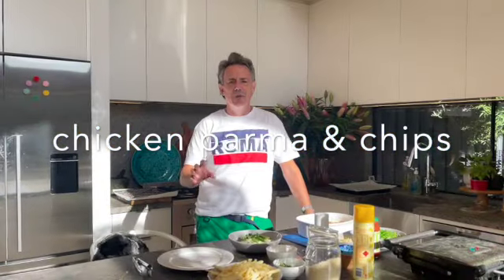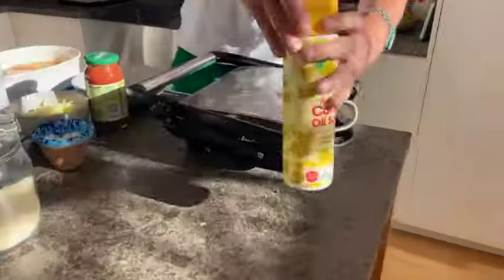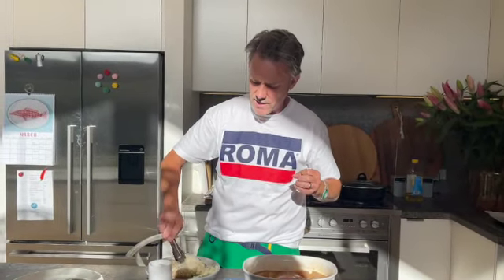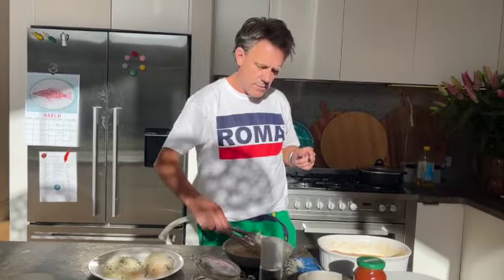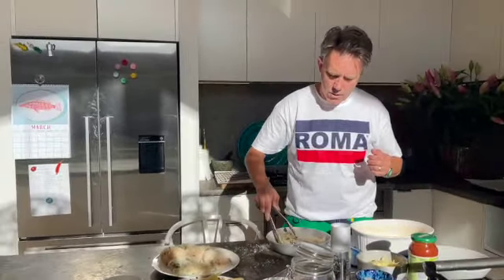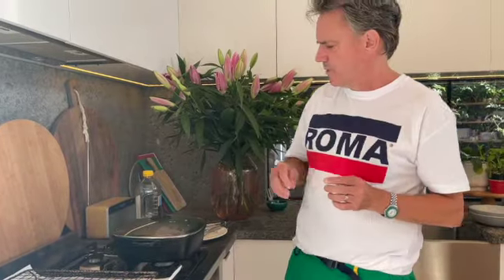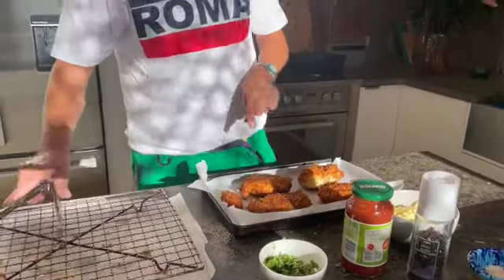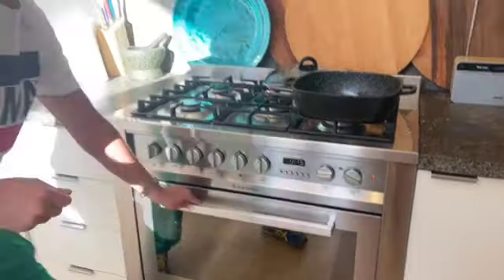chicken parma & chips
Enjoy watching, then making this Thursday night classic, parma & chips with a pot to wash it down...its origins from Italy but can be eaten anywhere, any pub or any home!